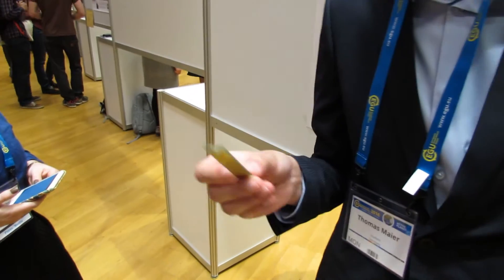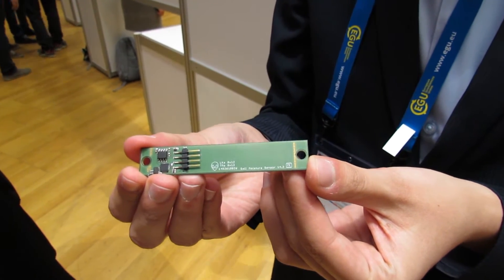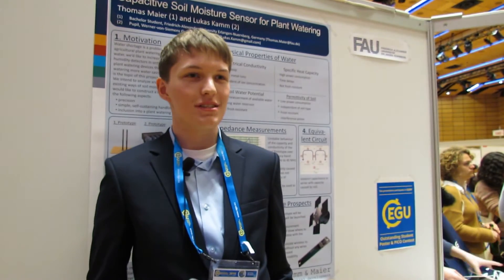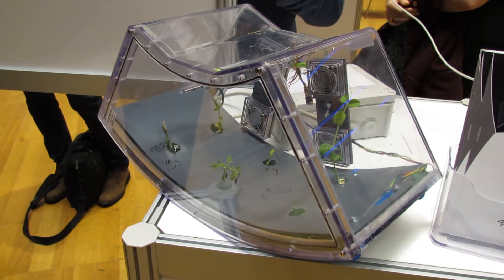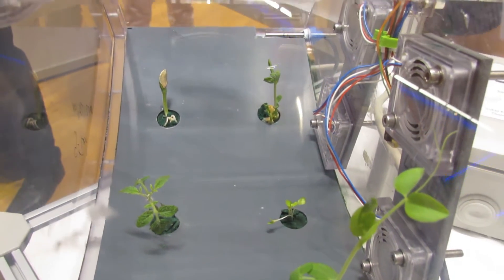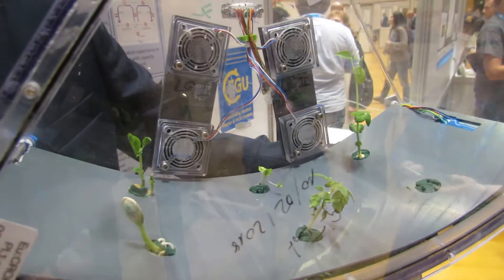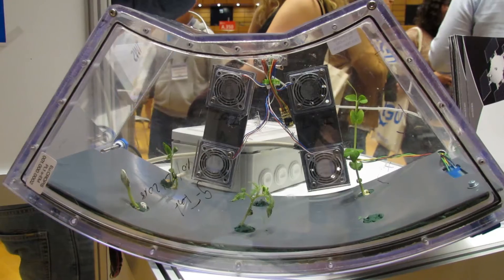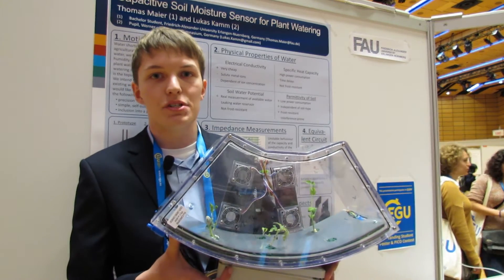EGU16: Youngest EGU General Assembly Delegate Sends Sensor to Space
Thomas Maier might seem like your average bright and enthusiastic EGU General Assembly delegate, but together with his co-author Lukas Kamm, he has invented a water sensor that very well might help change the way astronauts live in space. Not only is their invention helping to revolutionise aerospace, but they are also the youngest delegates at the conference, Thomas is a second year university student at Friedrich-Alexander Universität Erlangen-Nürnberg and Lukas is attending high school at Werner-von-Siemens Gymnasium.

Hazel Gibson and Kai Boggild, EGU Press Assistants at the conference,  caught up with Thomas to speak with him about his invention.

You can read more about this interview over on the EGU's official blog, GeoLog, by following this

Video credit: Kai Boggild/EGU